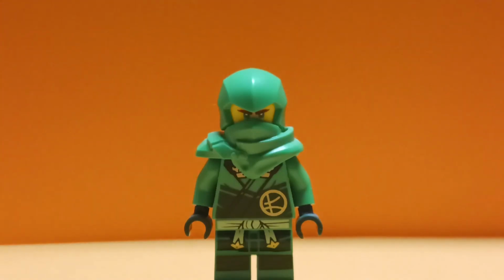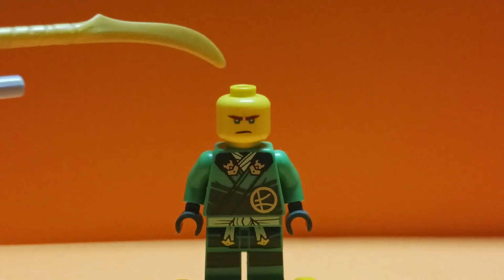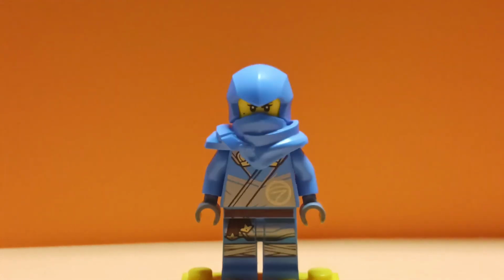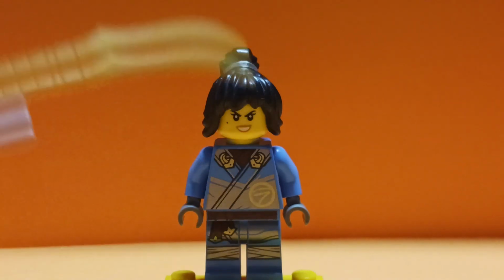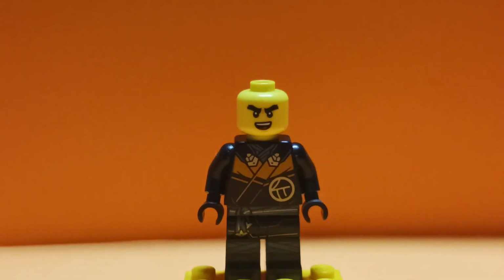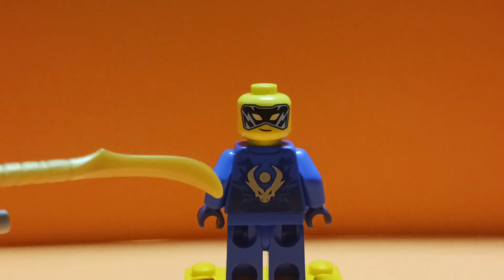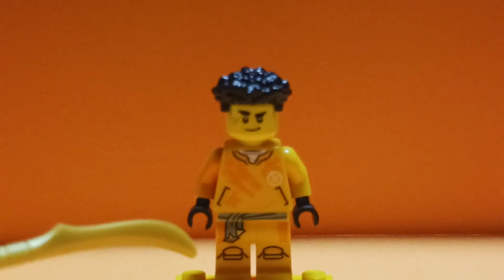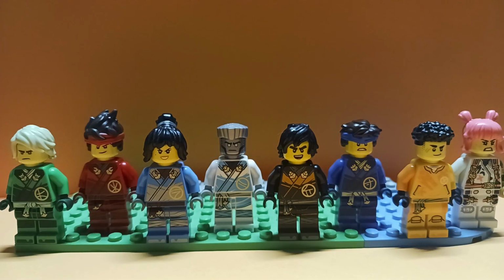Overview Episode 1- Dragons Rising Season 1 (2023)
In this new sires I will be taking a look at a group of Lego minifigures and seeing how good they are as one collective group.